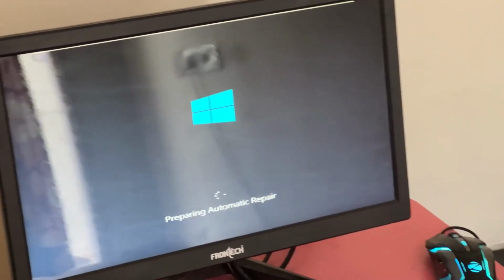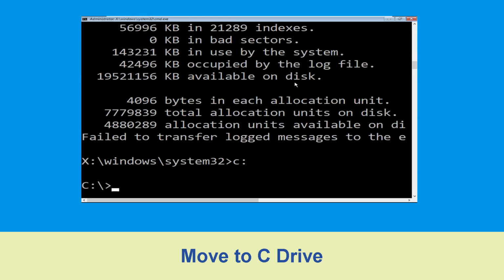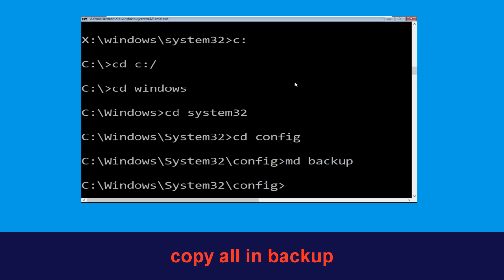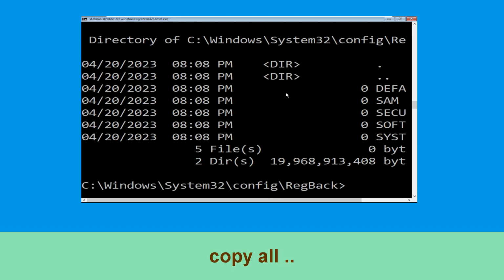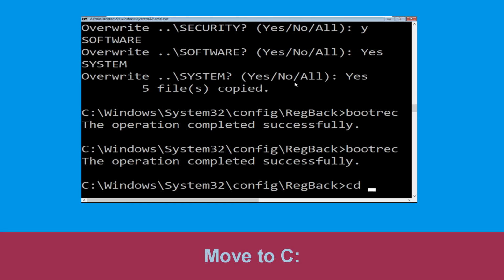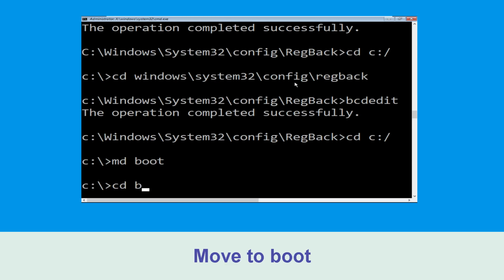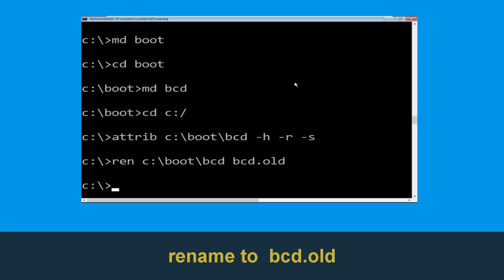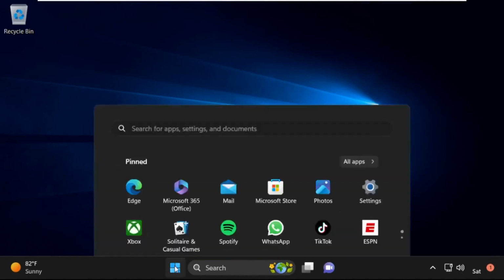How to Fix CLUSTER_CSV_STATUS_IO_TIMEOUT_LIVEDUMP Blue Screen Error Windows 11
• IRQL_NOT_LESS_OR_EQUAL Error
• BAD_POOL_CALLER Error